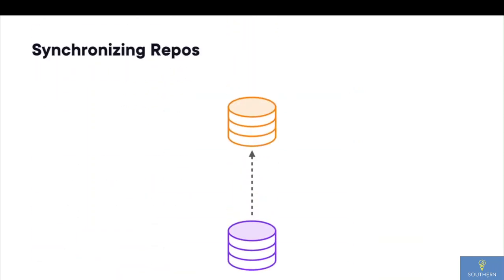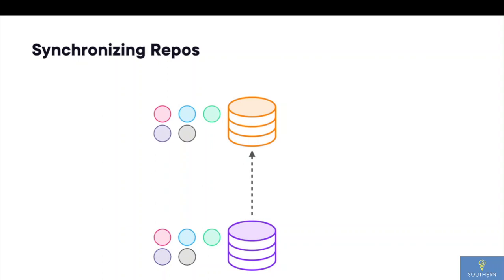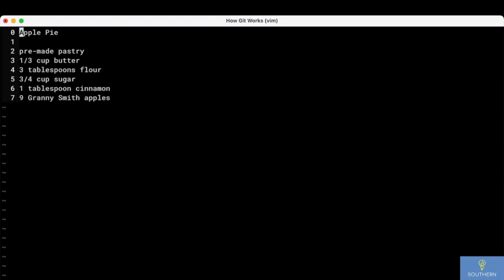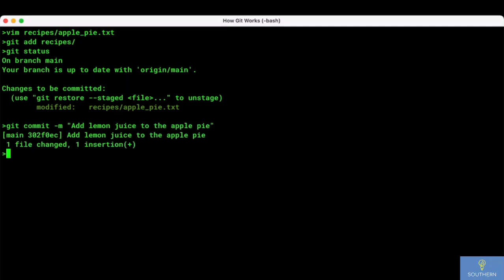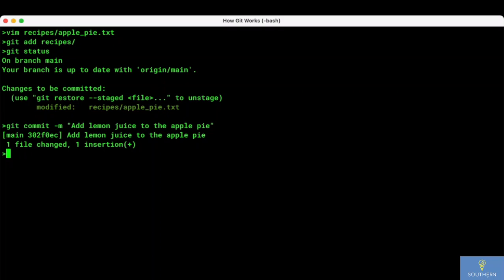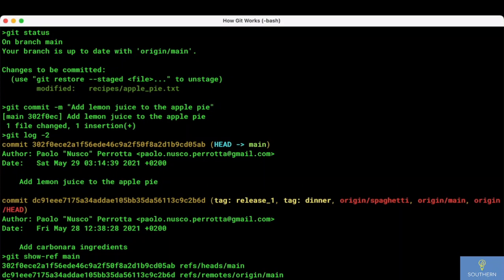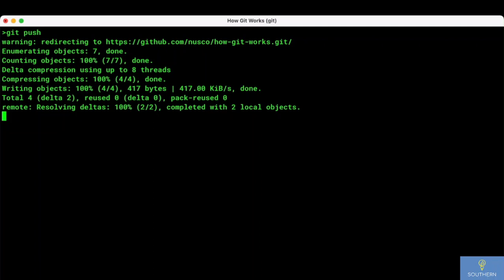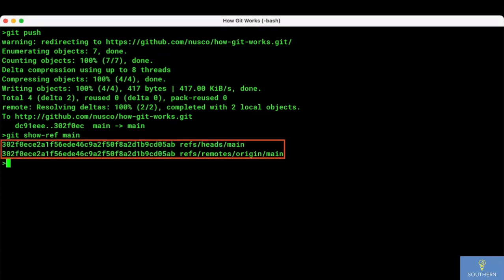31 - How Git Works - The Joy of Pushing